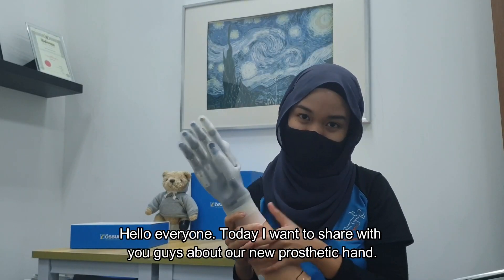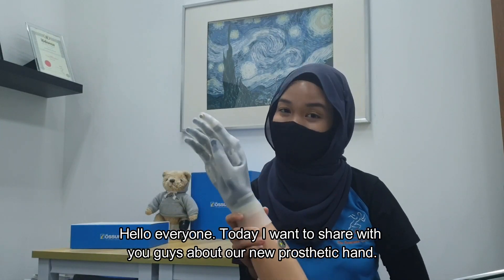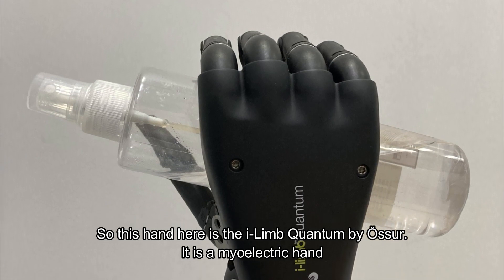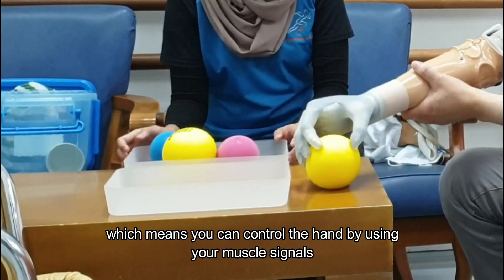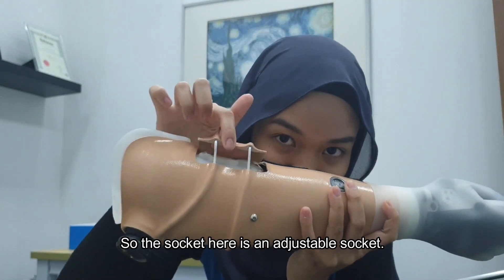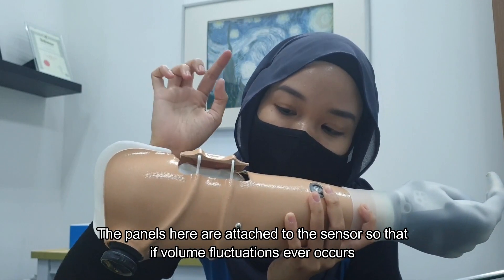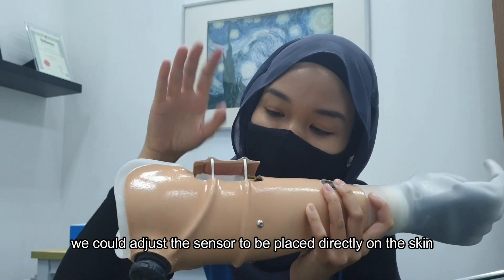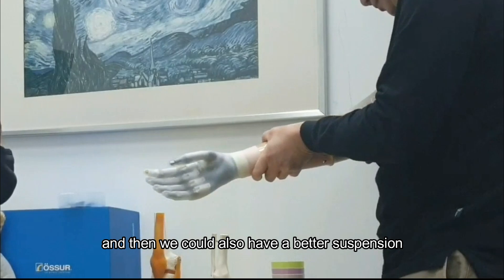Myo Electric Hand for Upper Limb Amputee with BOA Adjustability.